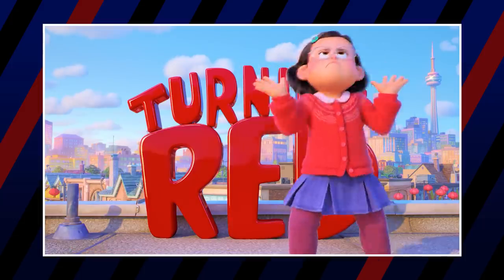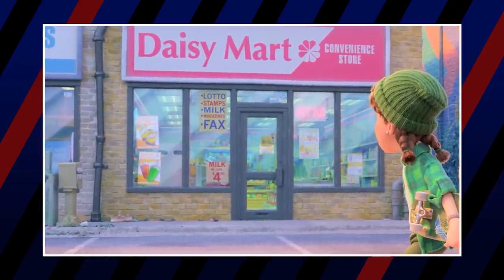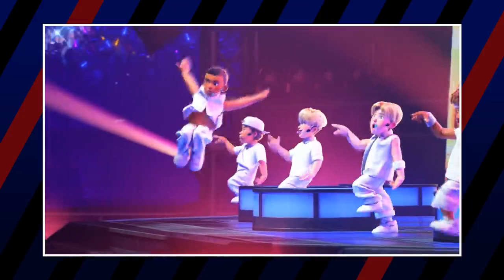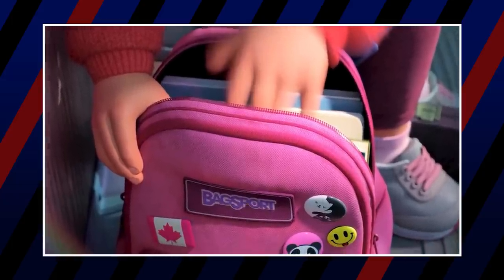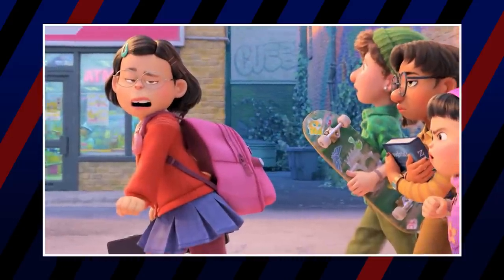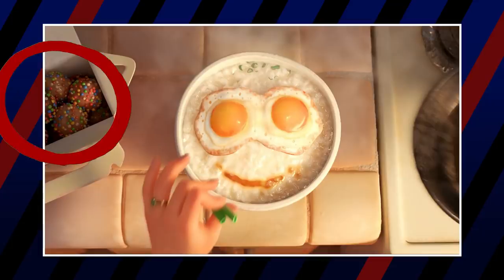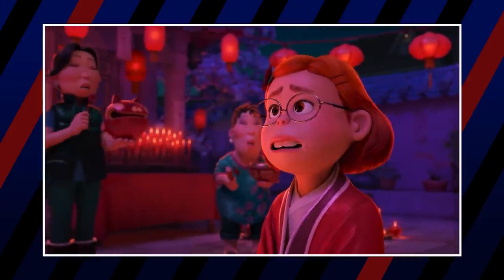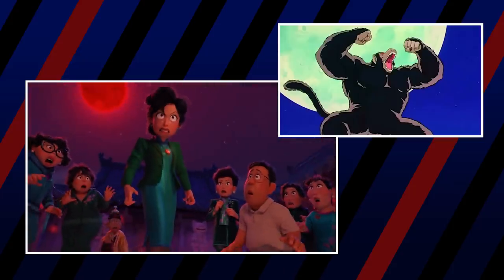We Found EVERY Easter Egg in Pixar's TURNING RED (Easter Eggs, Secrets & References!)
Turning Red is Pixar’s latest feature film… and also probably one of the more mature as far as its themes and humor goes. Blending the emotional and humorous writing the studio is known for with a really unique coming-of-age story. Set in the early 2,000s in Toronto, Canada… and mixed together with the Chinese culture that stems from the main character, Mei’s, ancestral family, we’re left with a really cool backdrop for an animated movie.

And with such an interesting world comes a ton of easter eggs, little references and secrets… Hidden in every nook and cranny on screen. Many of which, you probably didn’t catch the first time you watched. So we’re taking a deep dive into Pixar’s Turning Red today and uncovering these easter eggs, one by one.

How Does Turning Red Compare to Other Pixar Films?

Credits
Script Written by Kyle J. Beauregard
Research by: Trixia Salonga
Video Editing by Kyle J. Beauregard